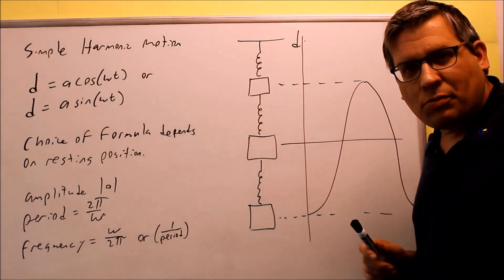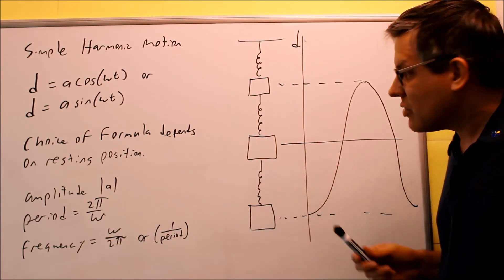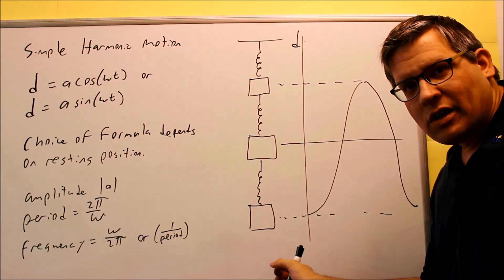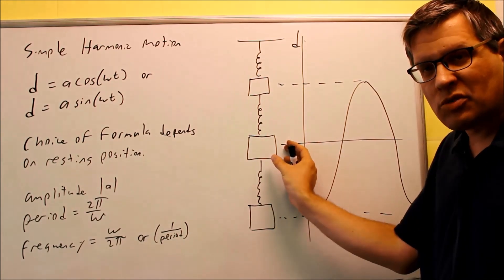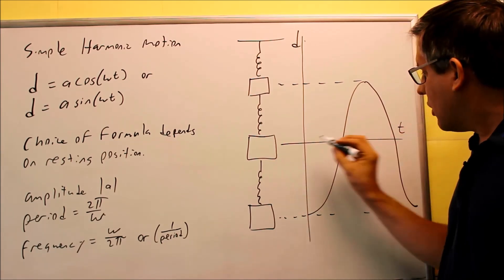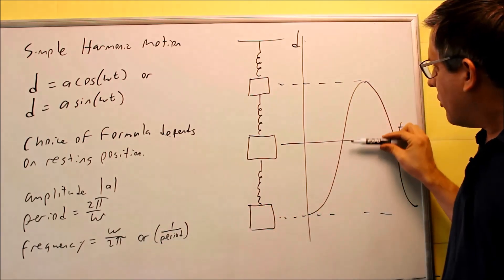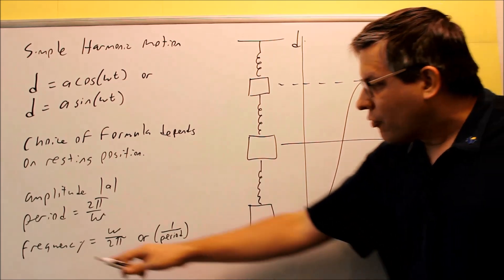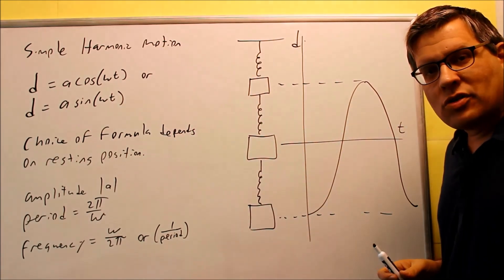Simple Harmonic Motion (Sine and Cosine Models) Ex 1